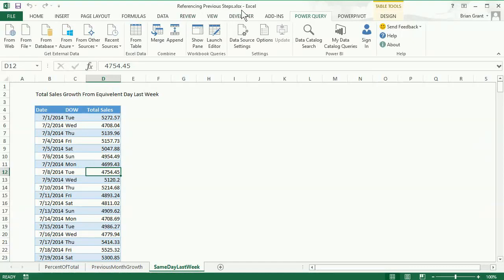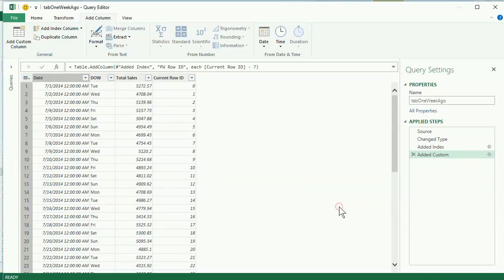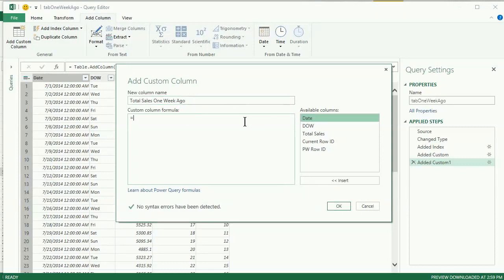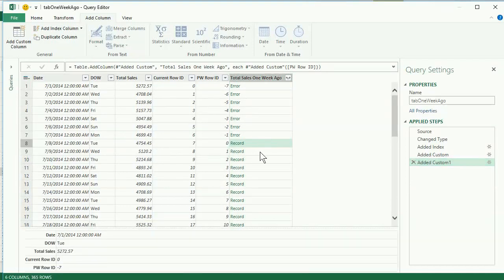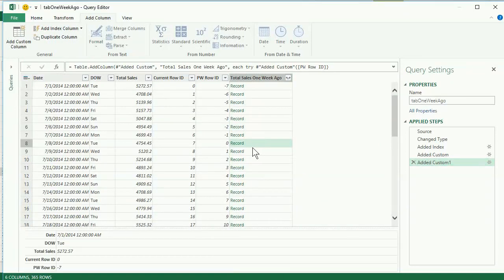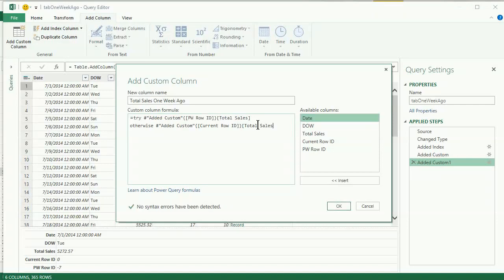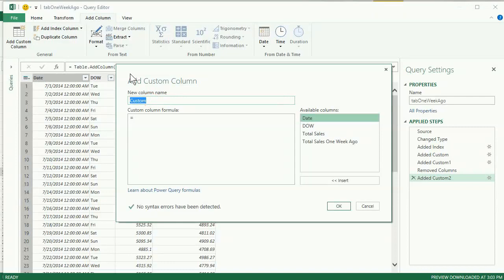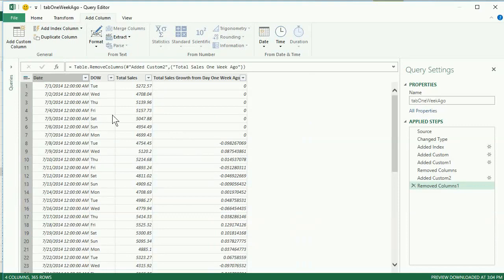Sales Growth From Last Week - Intermediate Previous Step Reference - Power Query Jumpstarter